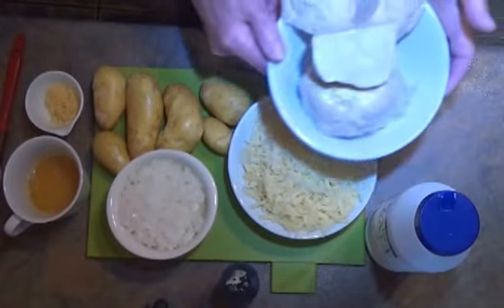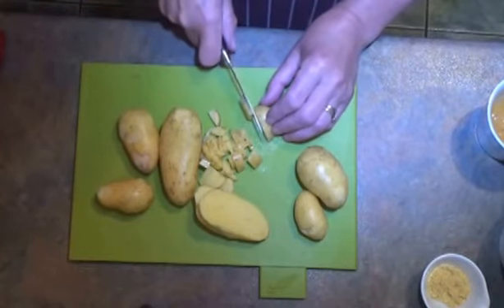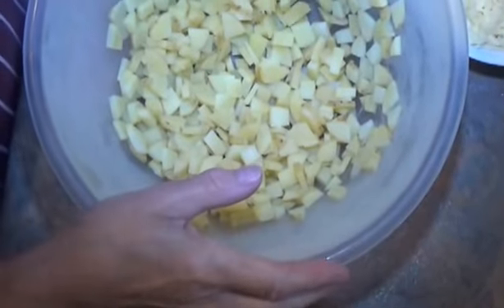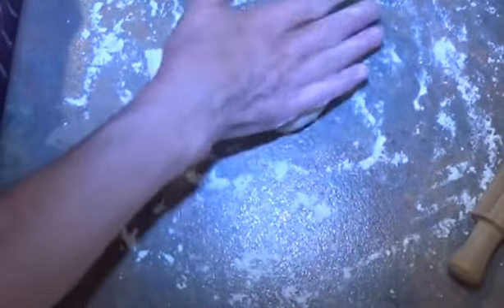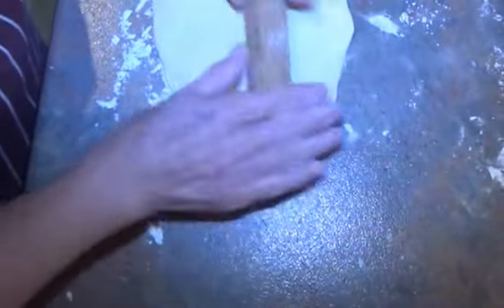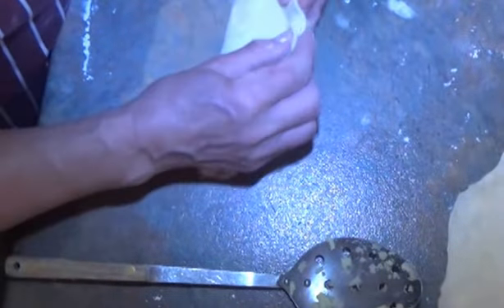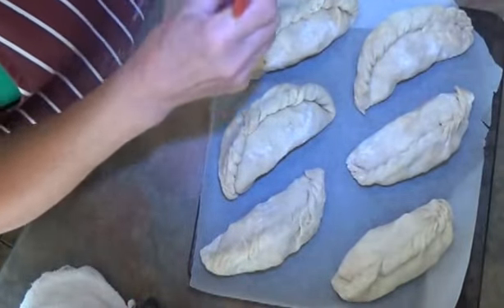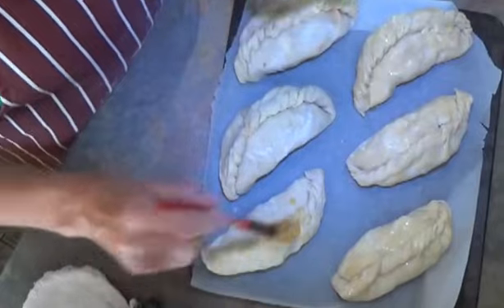Cheese and Onion Pasties 2